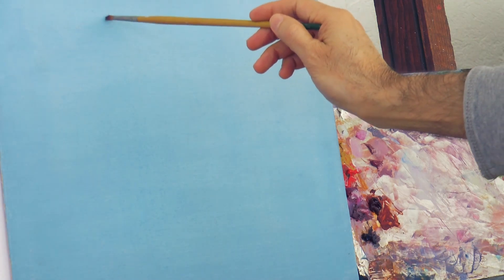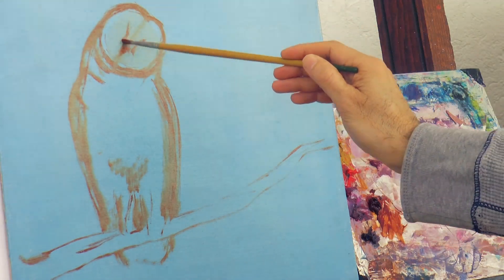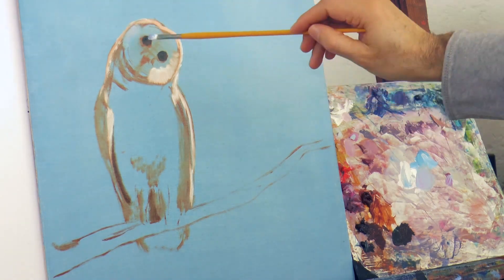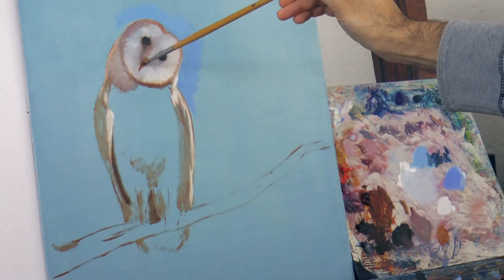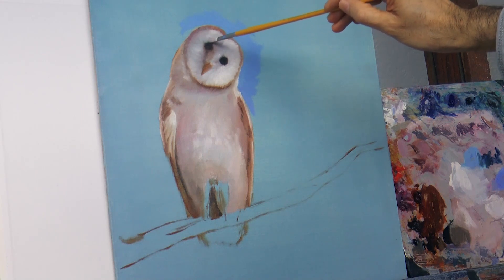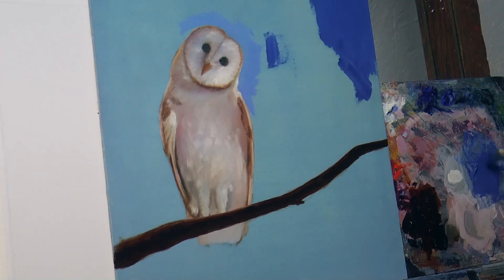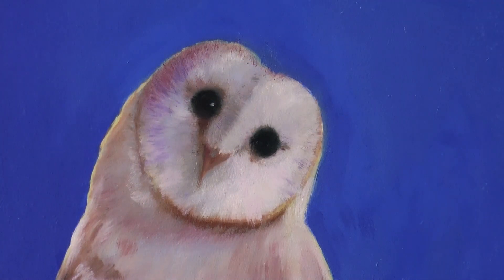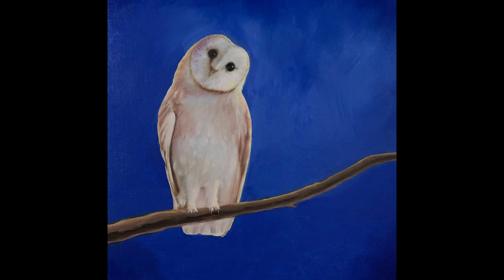HOW TO PAINT AN OWL WITH OIL PAINTS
This video shows how to paint an owl with owl paints.

List of materials:

- Winsor & Newton Artisan Water Mixable Oil Colour Starter Set

- Burnt Sienna, water mixable oil paint

- Water Mixable Linseed Oil

- Flat synthetic oil paint brushes

- Round synthetic brushes for oil paint n.2 and n.6

- Support: I used a canvas on panel of 18 x 16 inches (46 x 40 cm). The ones in the following link are not of that size, but I want to show them to you for reference to see the type of material